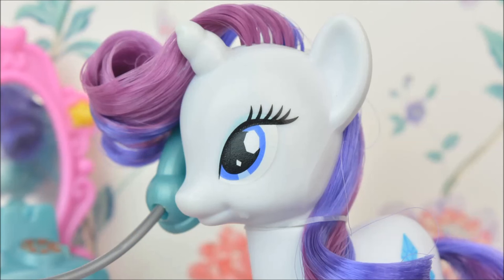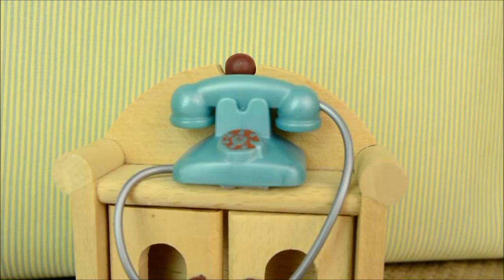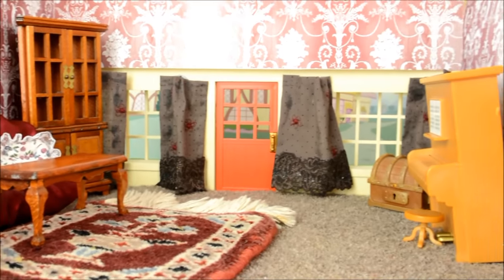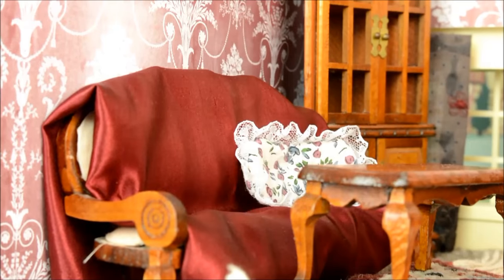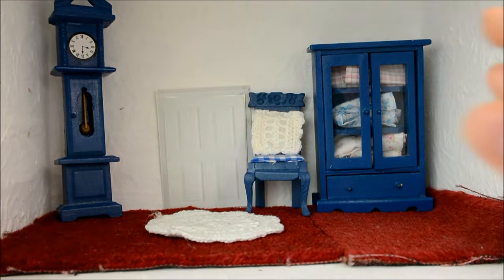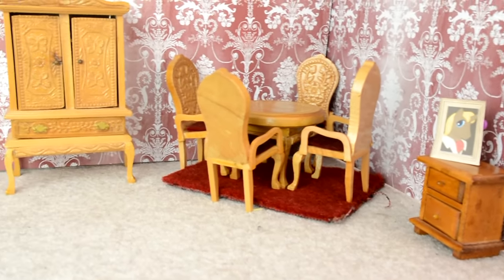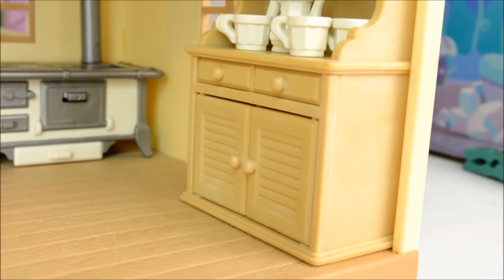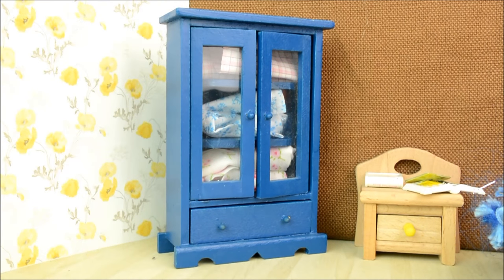My Little Pony Behind the Scenes! MLP Fever Set Tour and Photography Slideshow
Many of you have been asking for a behind the scenes video, so here it finally is! :D  The set tour of one of my My Little Pony stop motion videos! :D

Cleo x

LINKS:
Etsy Store